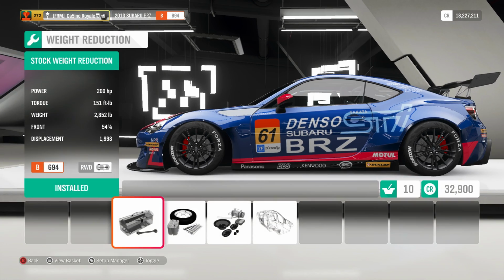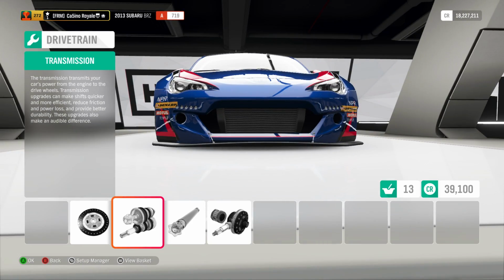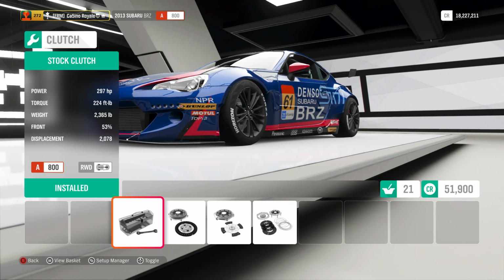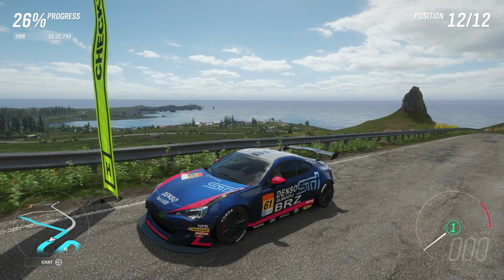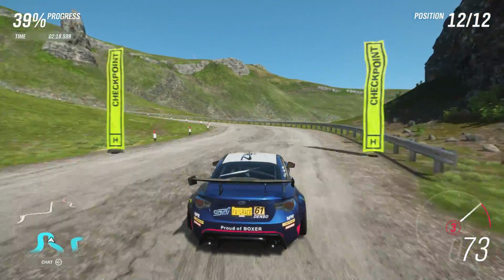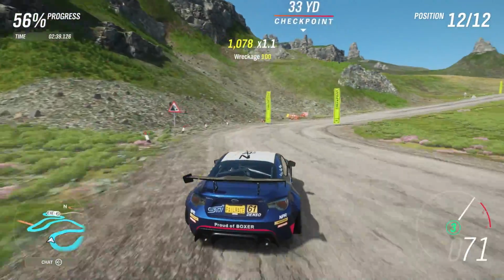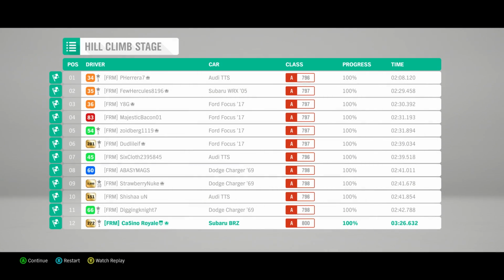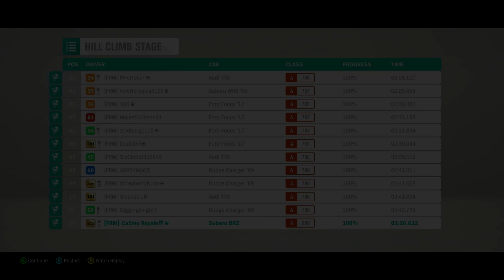Forza Horizon 4 - Hill Climb Build - Subaru BRZ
It's wide, light and decent amount of power, surely the Subaru BRZ should be good when it comes to the Forza Horizon 4 hill climb stage ?